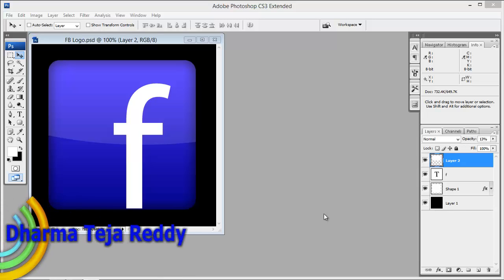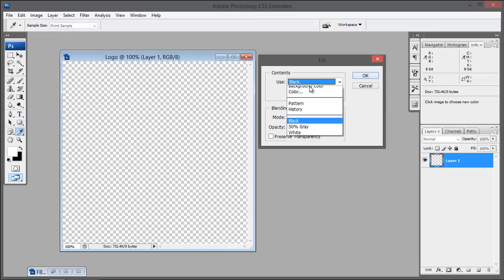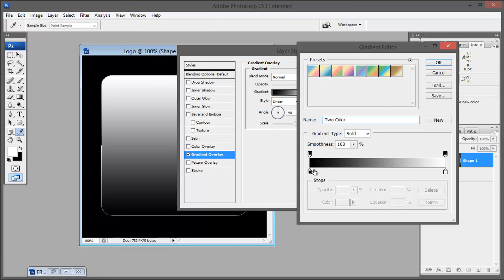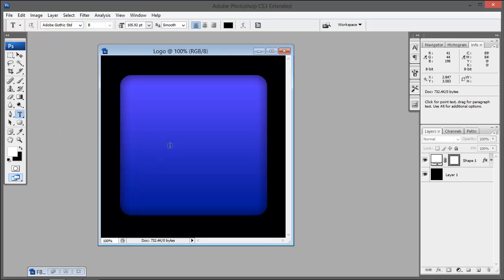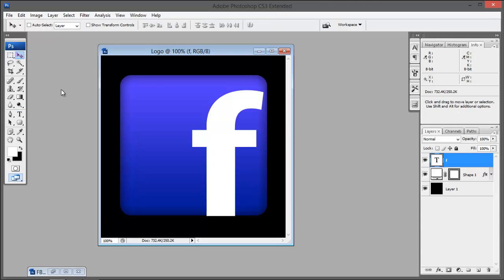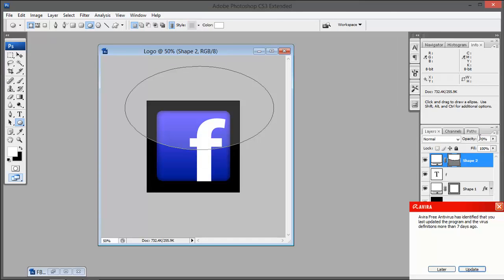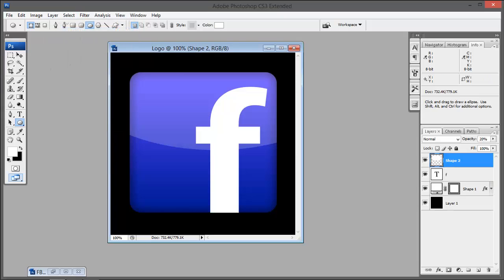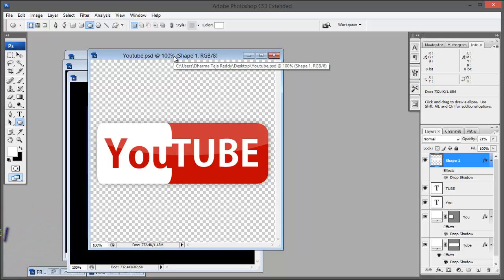Re-Create famous Logos like Facebook in Photoshop [for Beginners]-Tutorial by Dharma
This is a simple tutorial in Photoshop on "How to re-create famous logos like Facebook,Google+. etc"

Level : Beginner
Complexity : Simple

Track Name : Two_Step
Artist : Huma-Huma